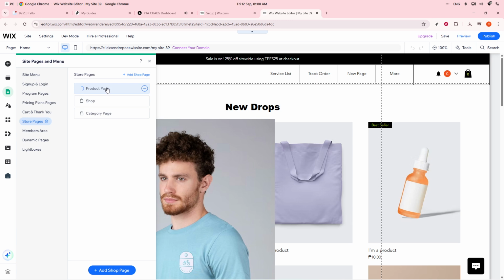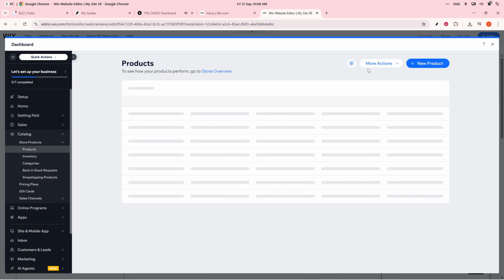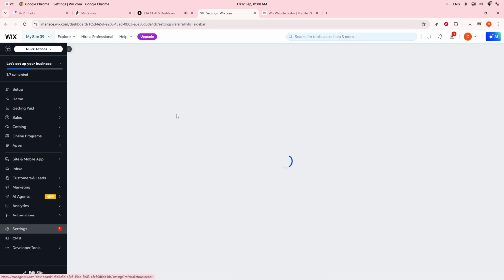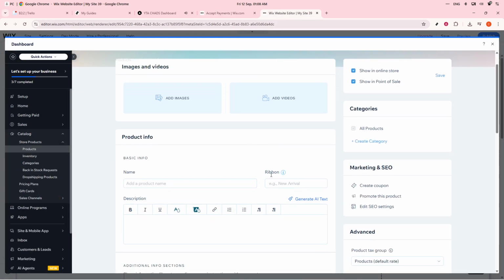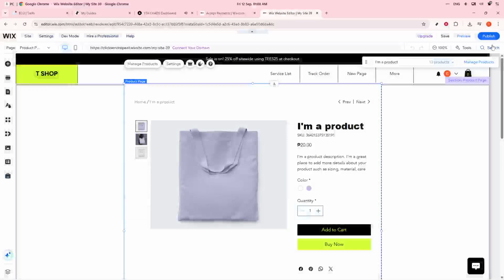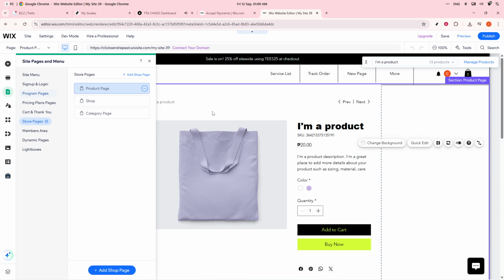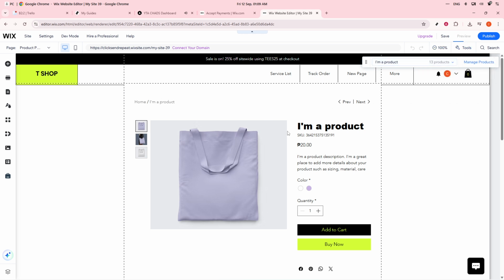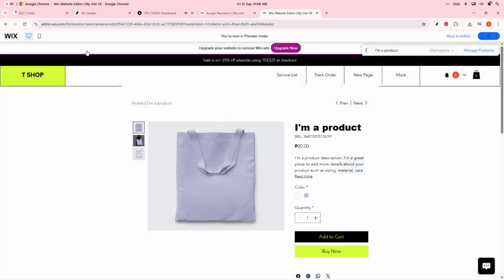Create an Online Store in Wix eCommerce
Learn how to create an online store in Wix eCommerce with this step-by-step guide and start selling online with ease! This tutorial walks you through setting up your Wix account, choosing a professional template, adding products, configuring payment gateways, and customizing your store design for maximum impact. Perfect for entrepreneurs, small business owners, and aspiring online retailers, you’ll also discover tips for managing inventory, optimizing product pages, implementing SEO strategies, and enhancing the customer shopping experience. By following this guide, you can build a fully functional, visually appealing, and profitable online store on Wix, streamline your operations, and grow your business efficiently. Whether you’re launching your first store or scaling an existing one, this guide ensures you master Wix eCommerce and achieve success in the competitive online marketplace.